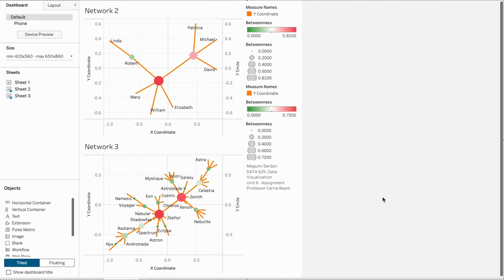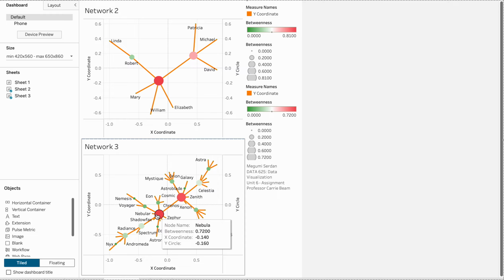DATA 625: Unit 6 - Network Graphs